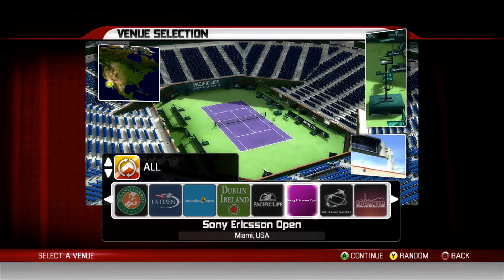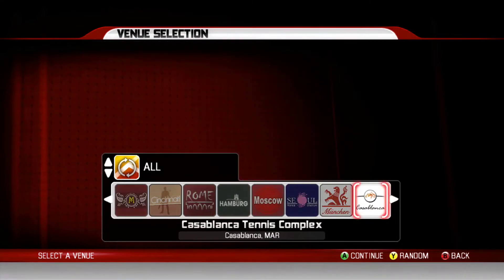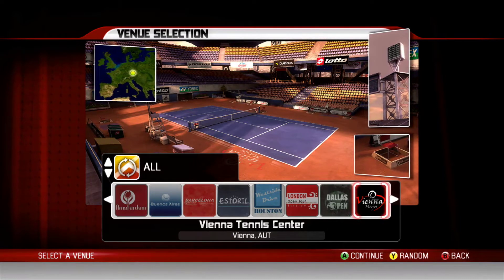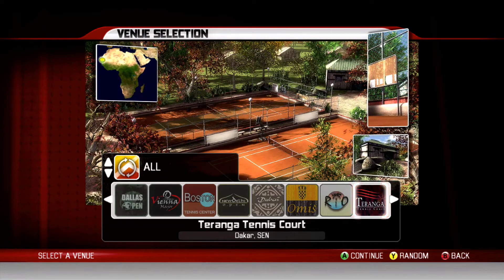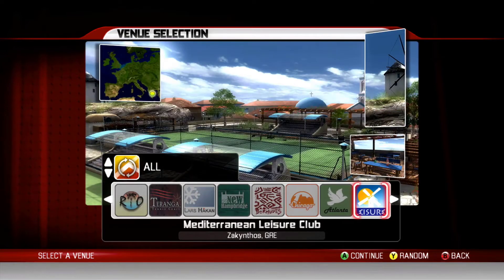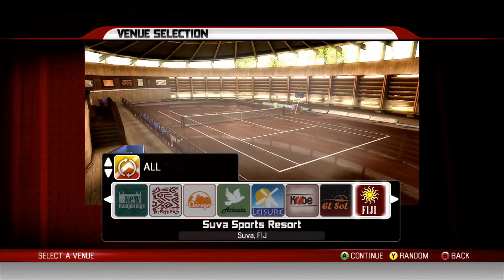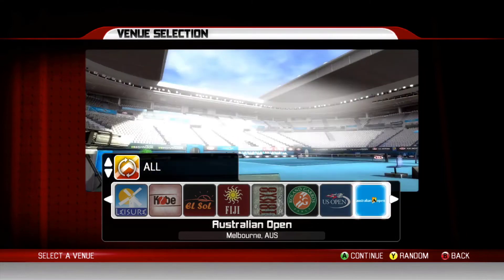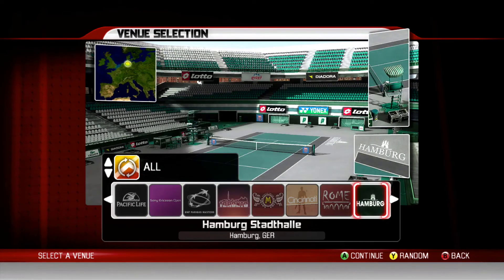Top Spin 3 - Venues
Xbox 360 Slim Web

We create Tennis game content for your viewing pleasure. Join the XboxTennis gaming community on Social Media.

TENNIS GAMES

HARDWARE NEEDED

Xbox 360 Wired Controller
Xbox 360 Slim

Thanks,
Anthony.